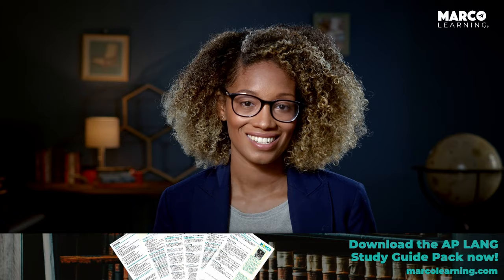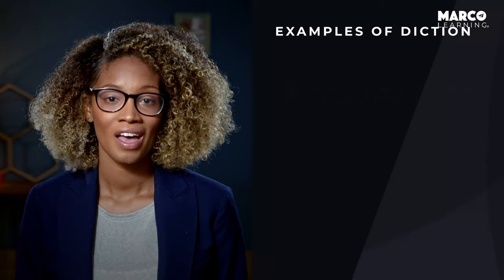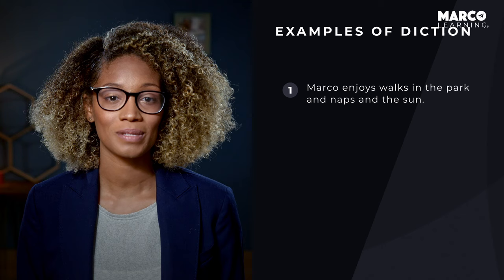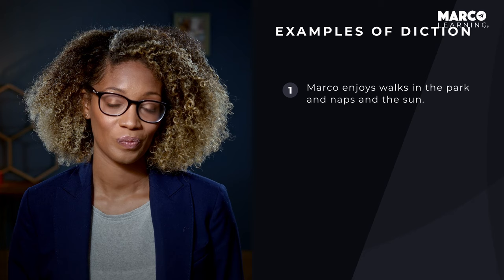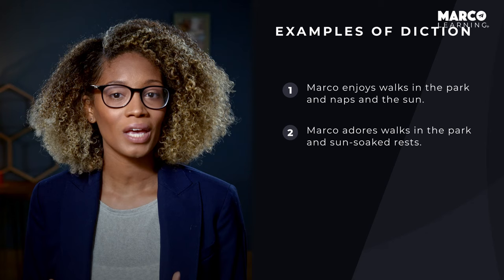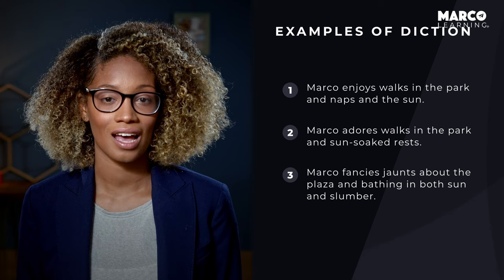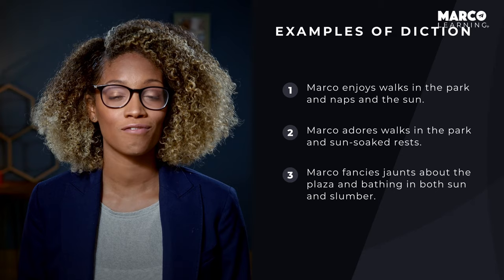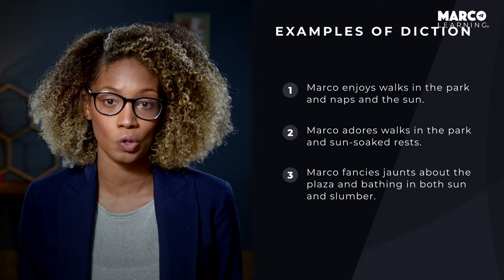AP English Language: Introduction to Diction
Download our free AP English Language Study Pack that covers the content you need to review for your exam date.

Alayna Vernon helps you understand how to talk about diction, as well as the various ways diction can affect a text, looking at different examples of distinctive vocabulary choices and style of expression.